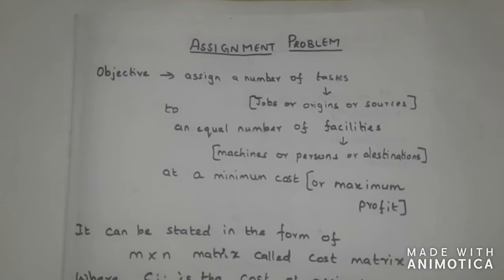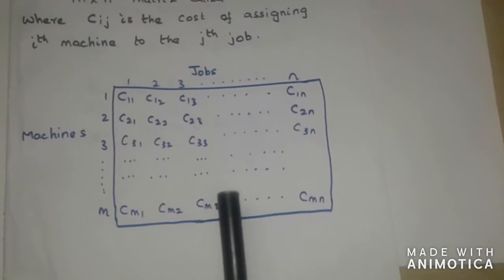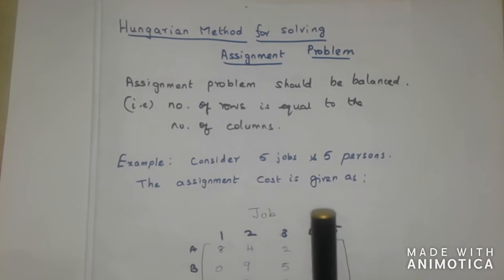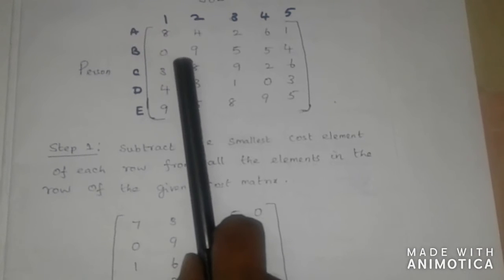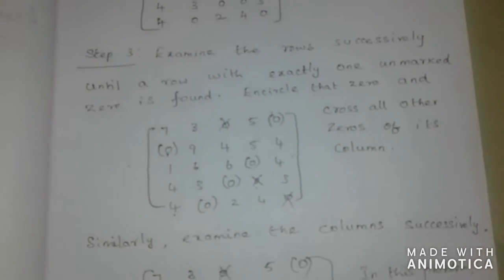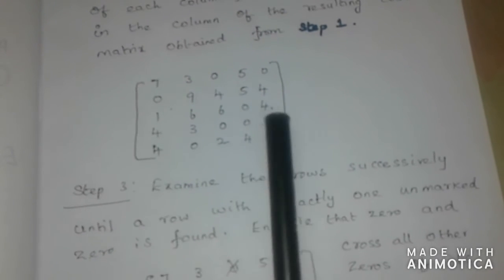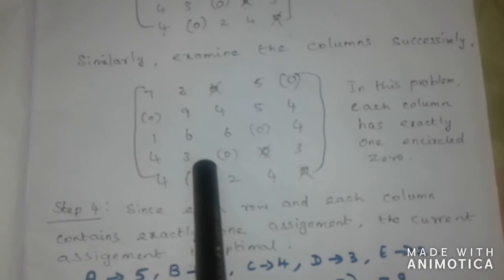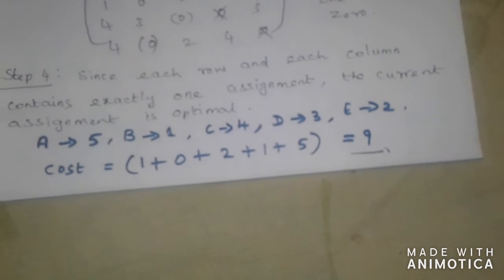Hungarian Method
Assignment Problem